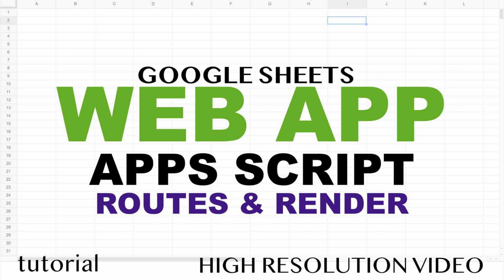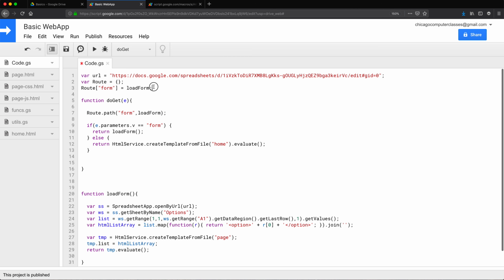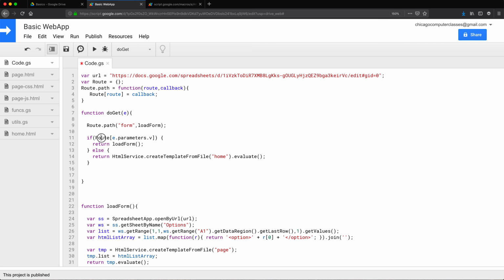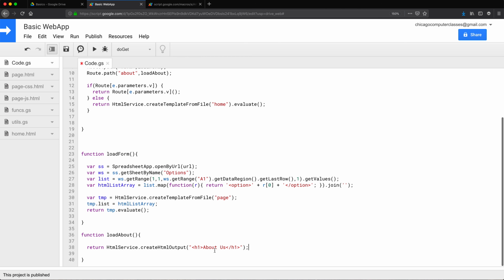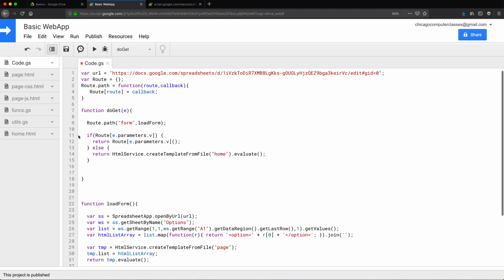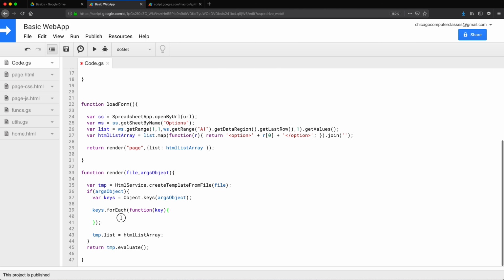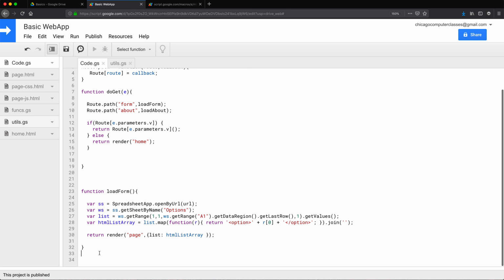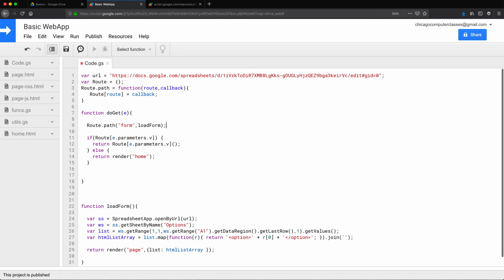Create Routes, Render Views in Web App - Google Apps Script Web App Tutorial - Part 8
This Web App tutorial includes adding Routes object to easily add new routes/pages to our application as well as simpler function to render template views.